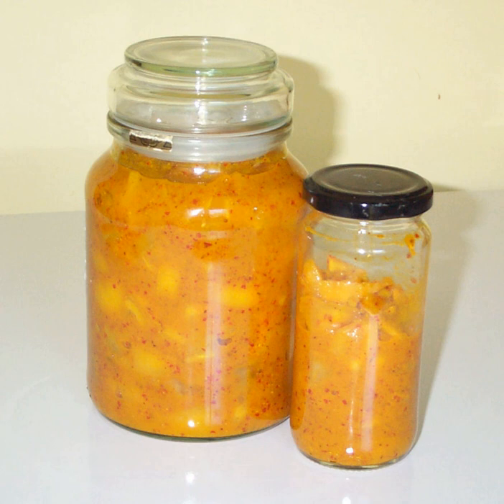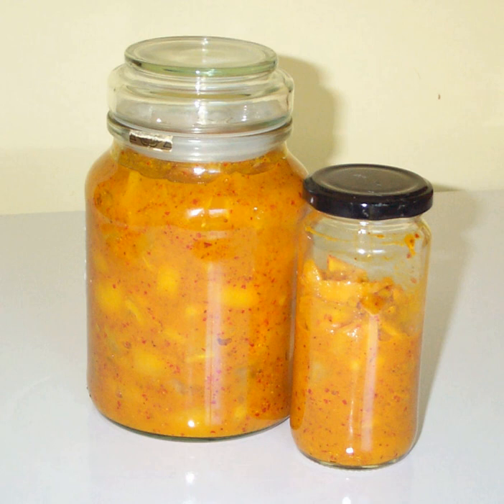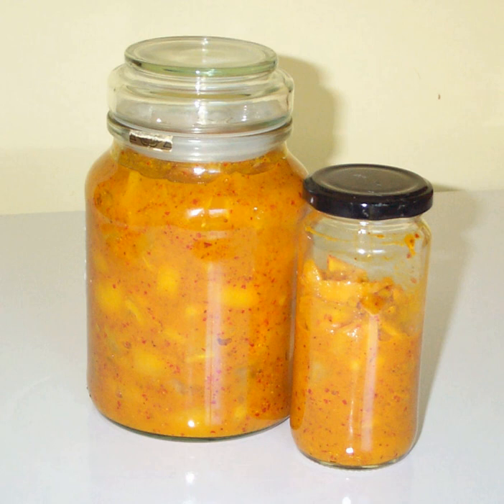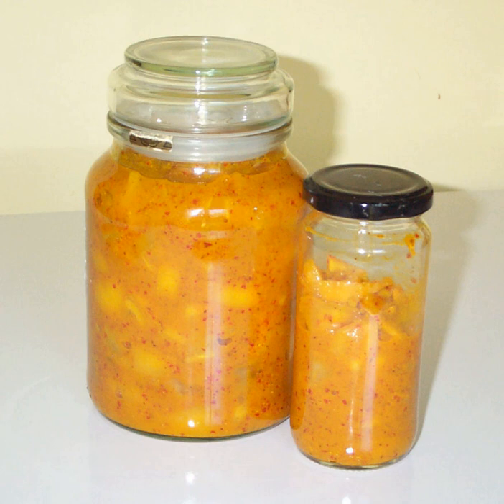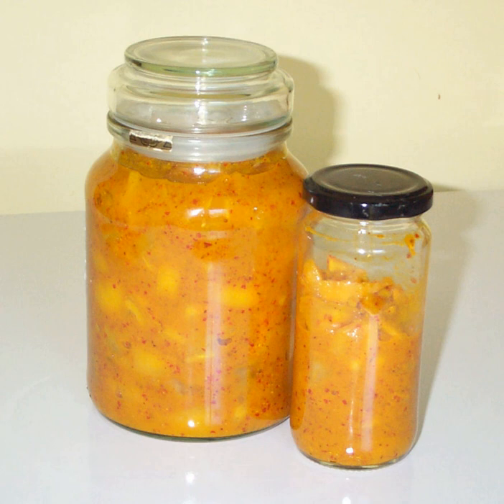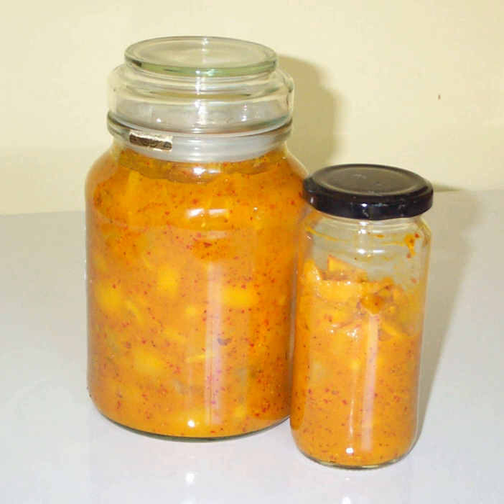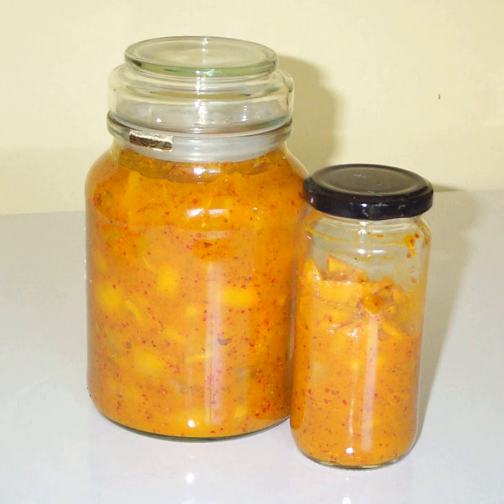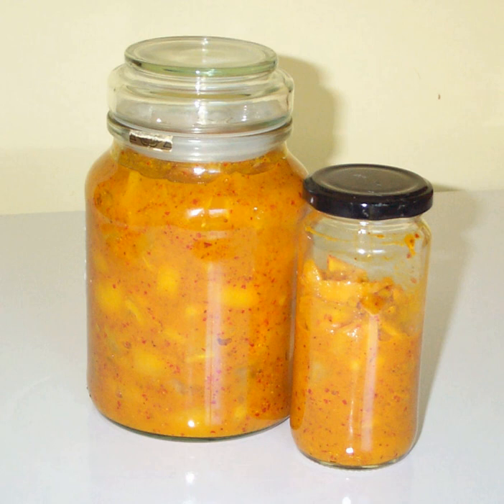Lemon pickle | Wikipedia audio article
This is an audio version of the Wikipedia Article:
Lemon pickle

00:00:36 1 Usage
00:01:45 2 Variations
00:01:59 3 History
00:03:30 4 Fermentation
00:04:42 5 Nutritional Value
00:05:10 6 Physical and Chemical Changes
00:06:49 7 Role of Minerals, Macronutrients, Acids, and Antioxidants in Fermentation
00:09:35 8 See also

- Socrates

SUMMARY
Preserved lemon or lemon pickle is a condiment that is common in South Asian and North African cuisine. It is also known as "country lemon" and leems.  Diced, quartered, halved, or whole, lemons are pickled in a brine of water, lemon juice, and salt; occasionally spices are included as well.  The pickle is allowed to ferment at room temperature for weeks or months before it is used.  The pulp of the preserved lemon can be used in stews and sauces, but it is the peel (zest and pith together) that is most valued.  The flavor is mildly tart but intensely lemony.